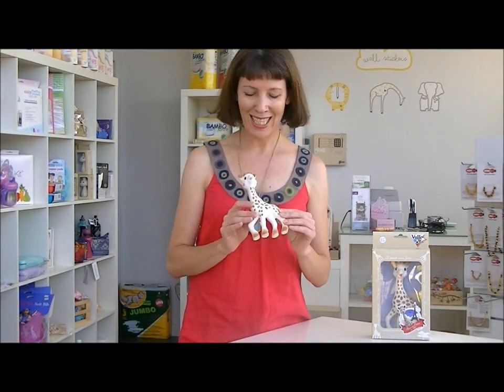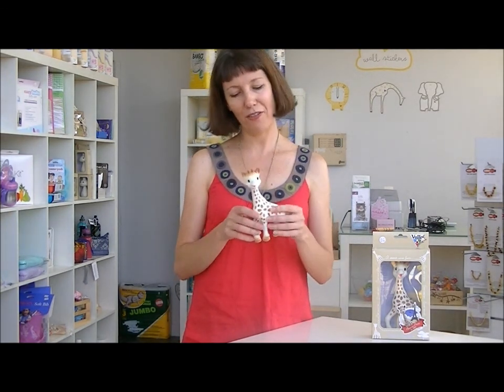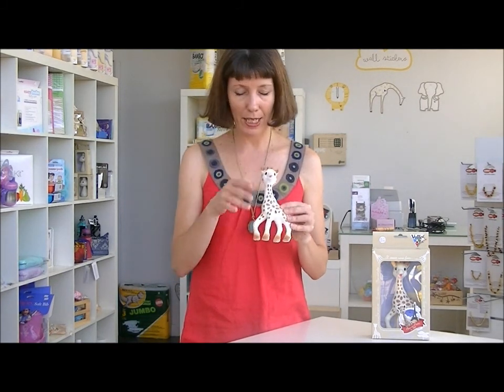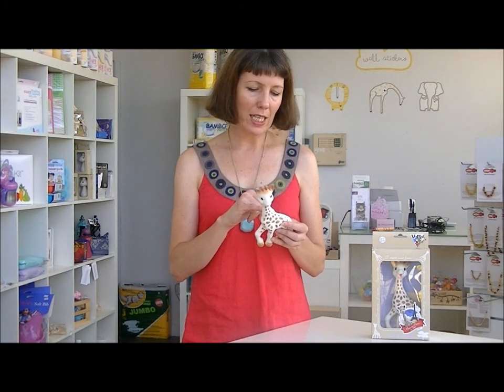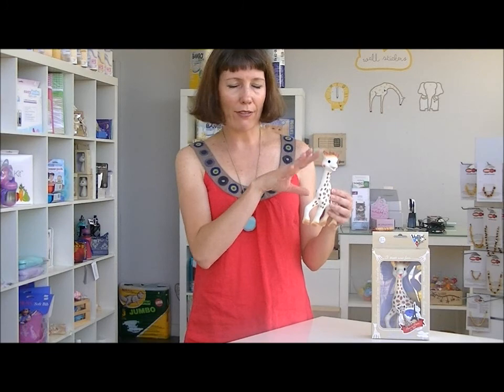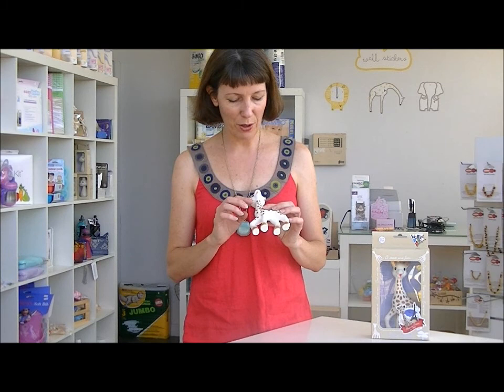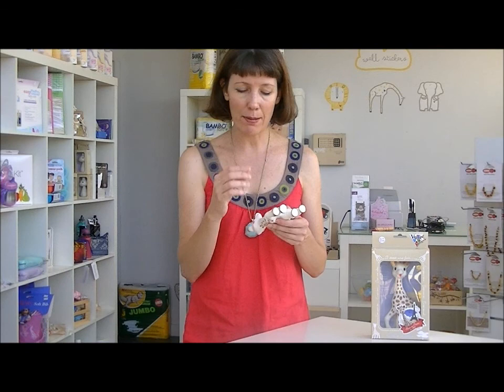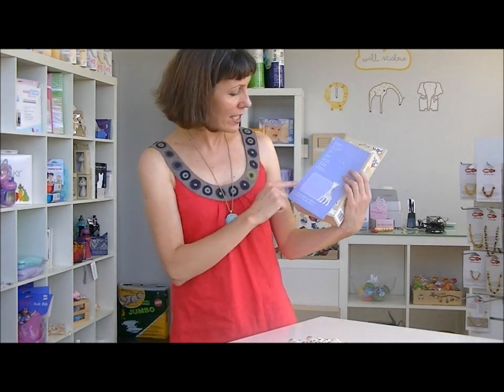Hello Charlie presents Sophie Giraffe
Hello Charlie shows you all the features of this hugely popular newborn gift, Sophie Giraffe. To see more of Hello Charlie's eco baby products, go or for more on Sophie Giraffe, go